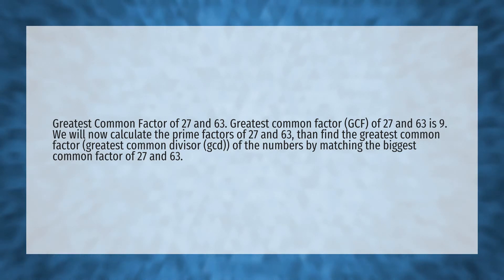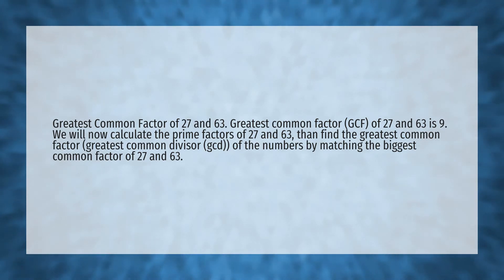What is the HCF of 27 and 63?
HCF 24 36 • What is the HCF of 27 and 63?